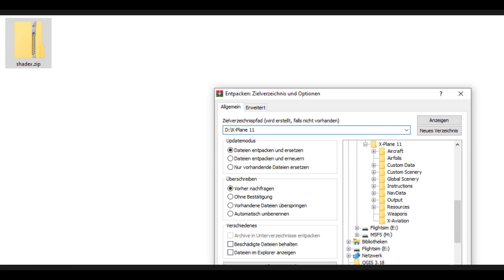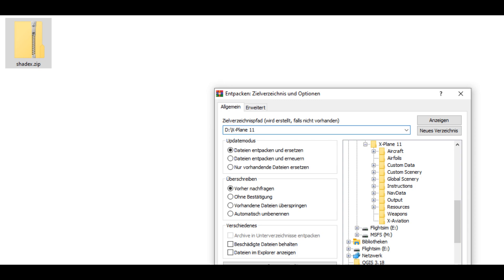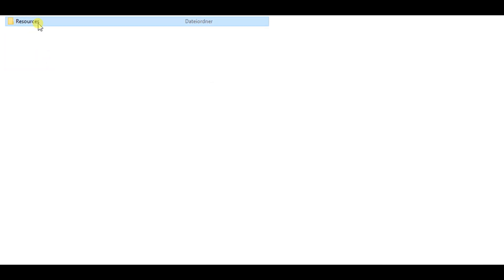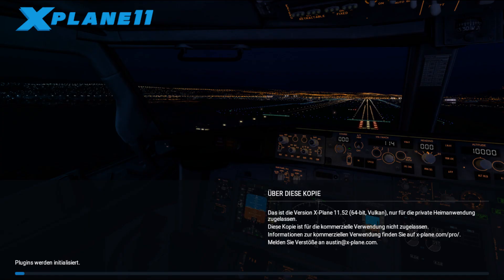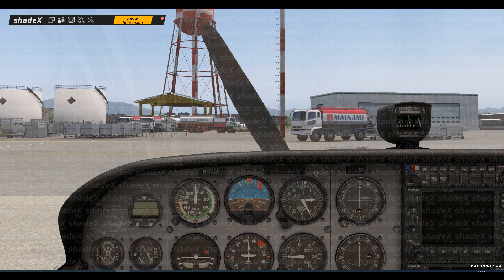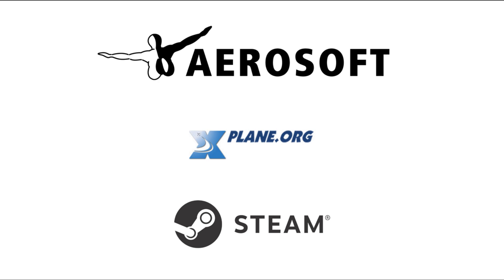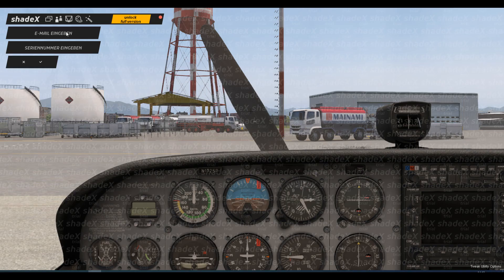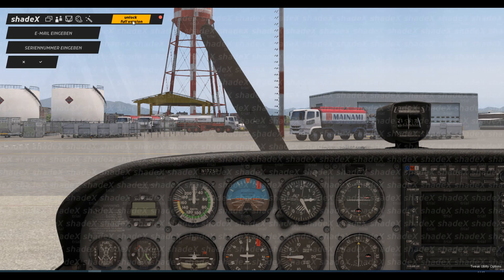shadeX EN Part1 Installation Activation